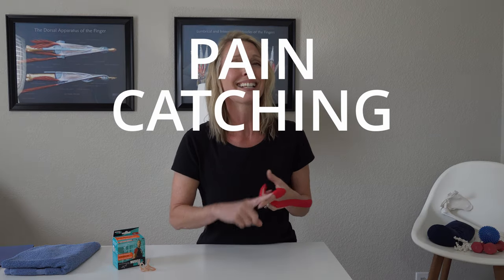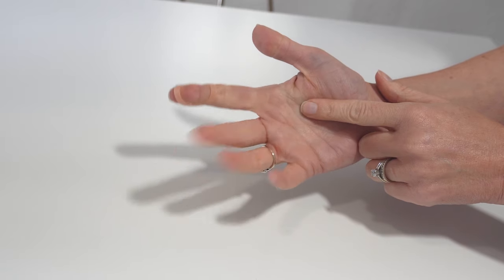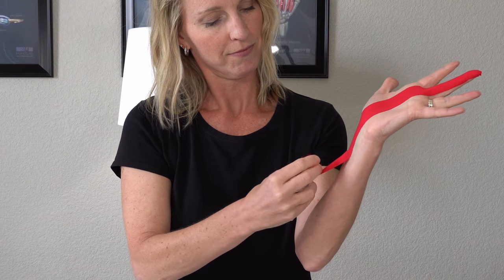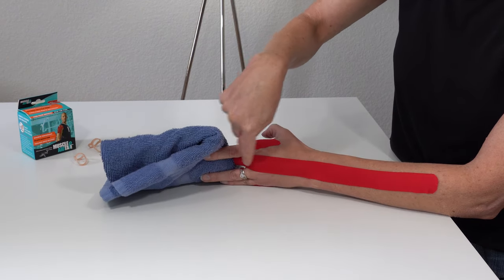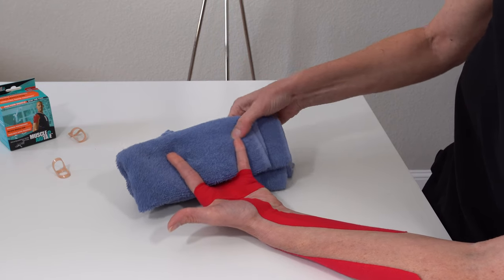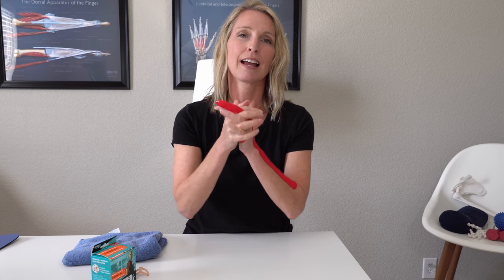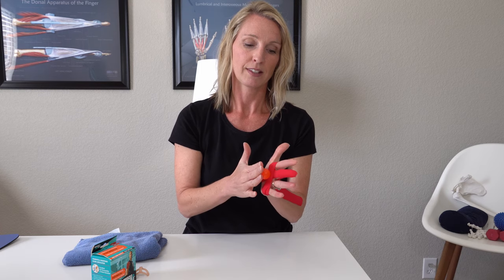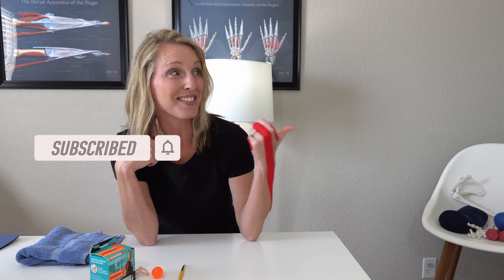Top 5 Trigger Finger Treatments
Michelle, Hand Expert and founder of Virtual Hand Care, shows you her Top 5 Trigger Finger Treatments to help stop the triggering, catching, or locking of your finger.

Trigger finger is a very common hand condition that can greatly impact your motion, grip, and the use of your hand with daily activities. By using a combination of splinting, taping, and the exercises shown in the video you can be on your way to healing your trigger finger!

✅ Get my FREE Trigger Trouble Toolkit: 5 Steps to Finding Freedom from Frustrating Trigger Finger or Trigger Thumb Delivered Right to Your Inbox.

Remember it is important to see a Hand Doctor if you suspect trigger finger or trigger thumb so you can get a proper diagnosis and get on the right treatment path to treating your injury. (See Disclaimer below)

✅LINKS TO PRODUCTS I USE:
Oval-8 Ring shown in video Size correlates to ring size, Recommend 2-3 sizes to accomodate fluctuations in swelling.
Or on Amazon (rolls, not precut)

✅TIMESTAMPS:
00:00 Top 5 Trigger Finger Treatments
01:04 Treatment #1 Splinting
03:16 Treatment #2 Taping
04:50 Treatment #3 Isometric Finger Flexion Exercise
08:10 Treatment #4 Web space Stretch with Palmar Massage
10:07 Treatment #5 Pencil Flexion Exercise